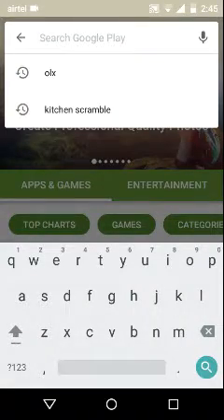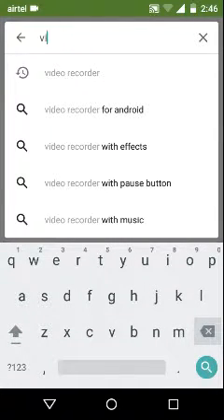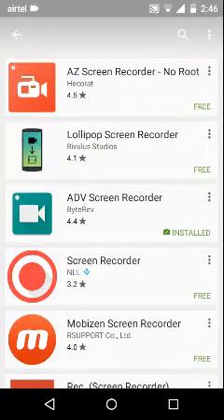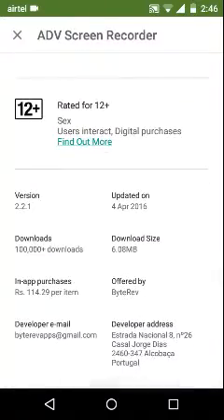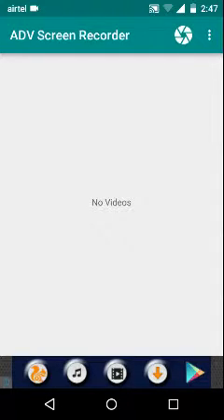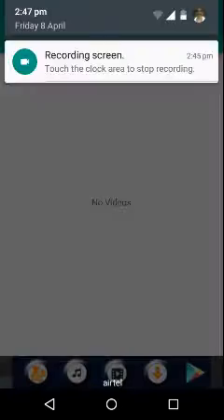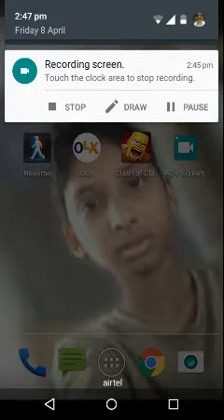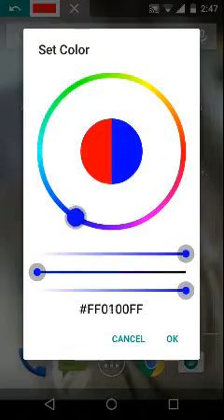how to do screen recording on android phone no root required!!!!!!!!!!!!!!!!!!!!!!!!!!!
how to do screen recording in android phone